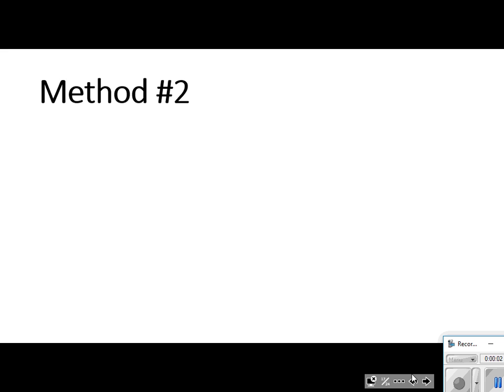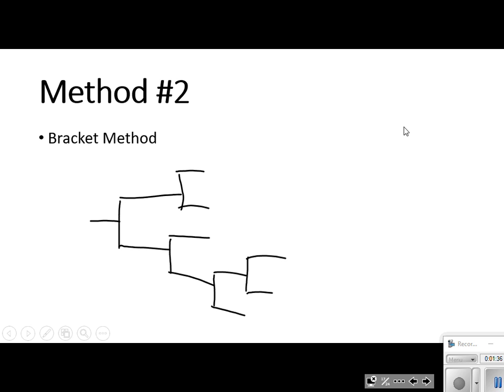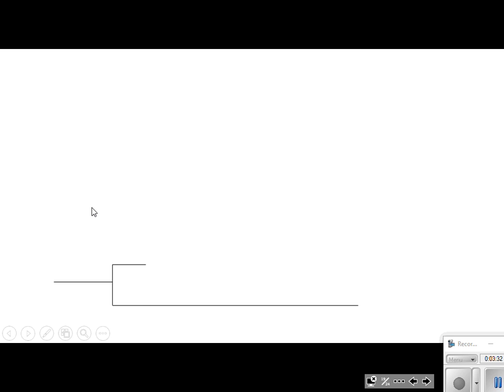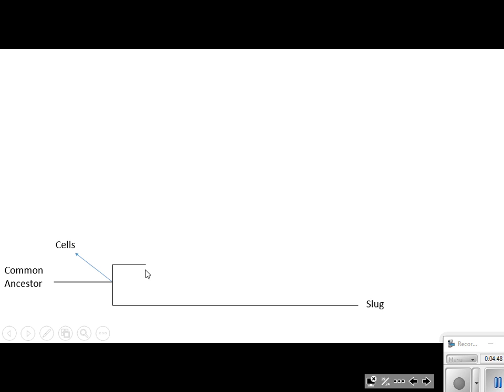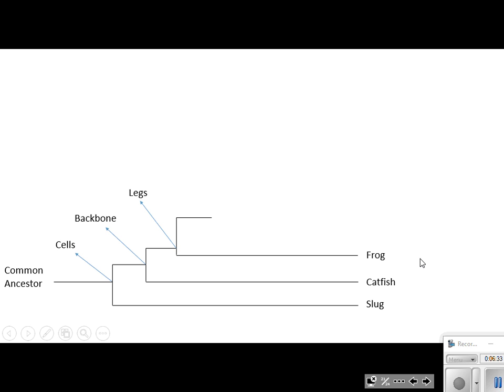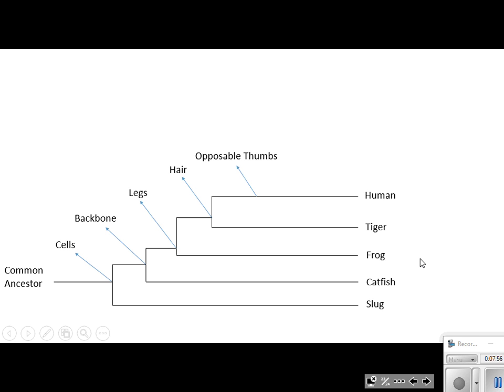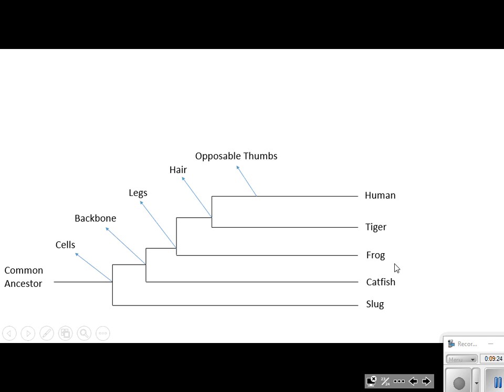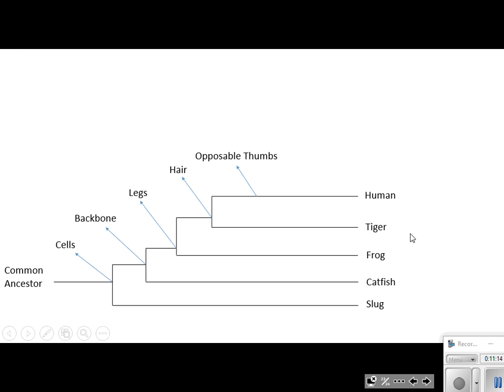Notes How to make a Cladogram Bracket Method